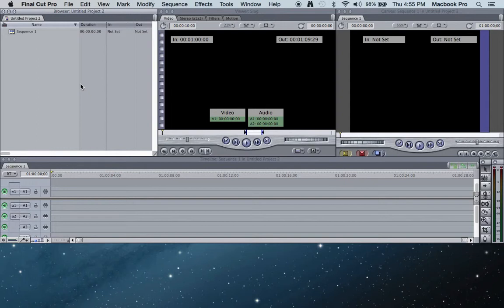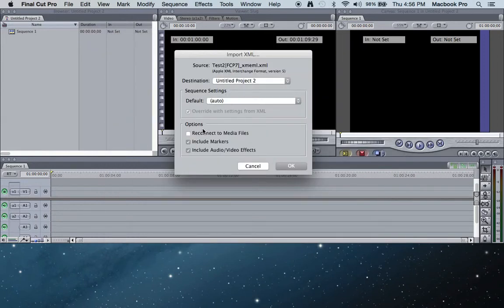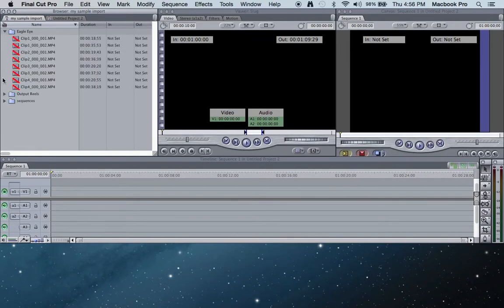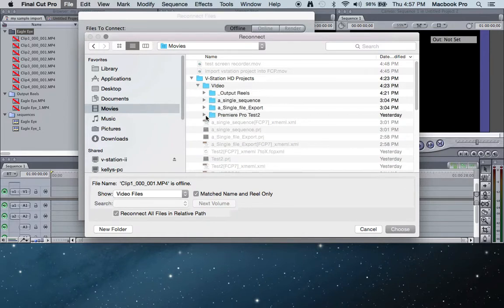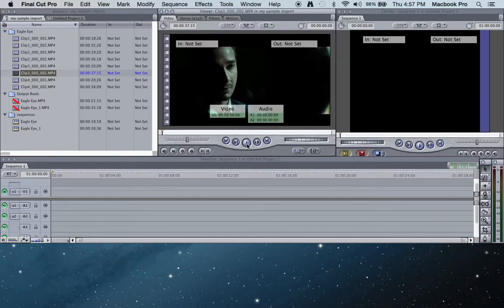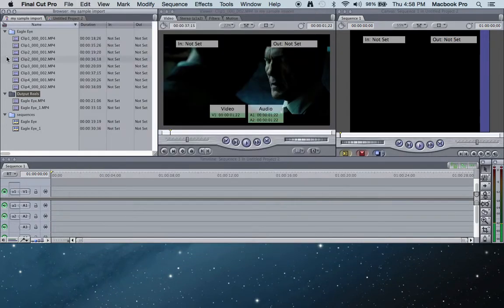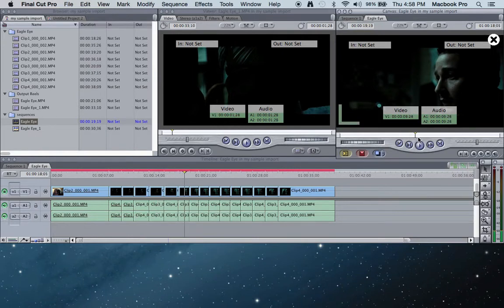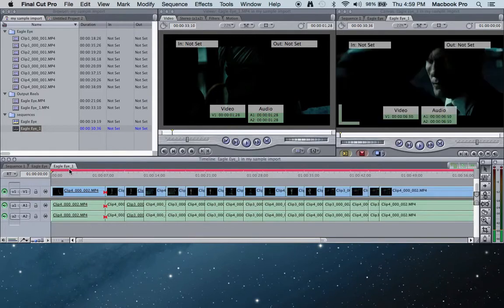Importing a V-Station HD project into FCP 7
This tutorial shows how to migrating a project from a V-Station HD shoot to Final Cut Pro 7. It can be done within just a few minutes and have all the bins created and sequences generated.